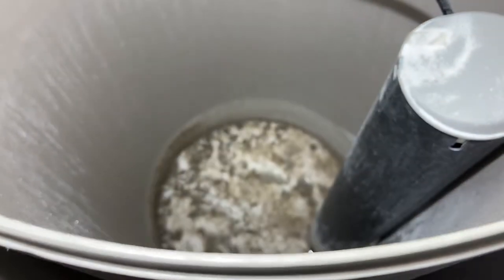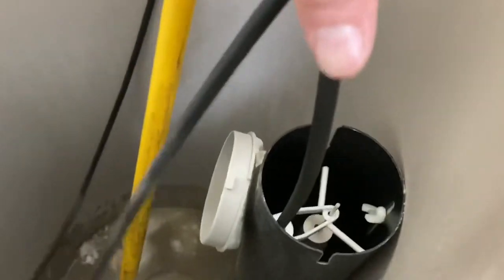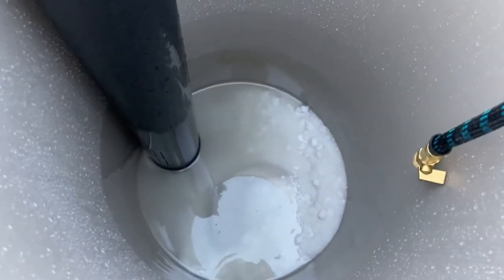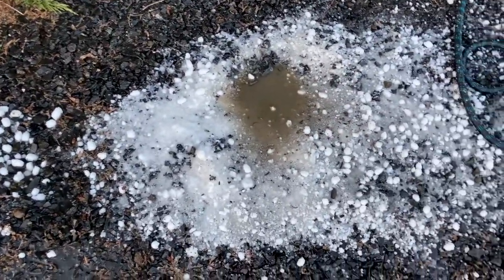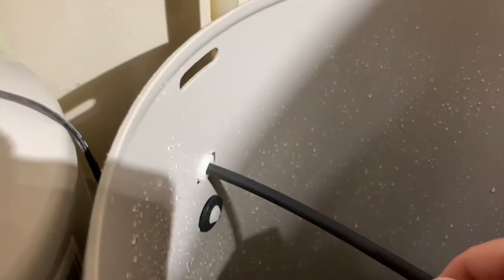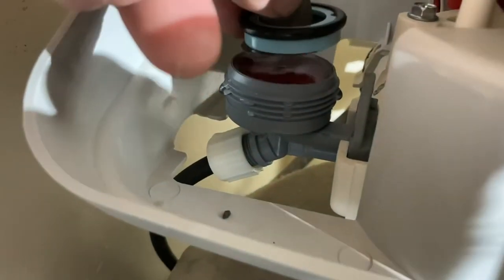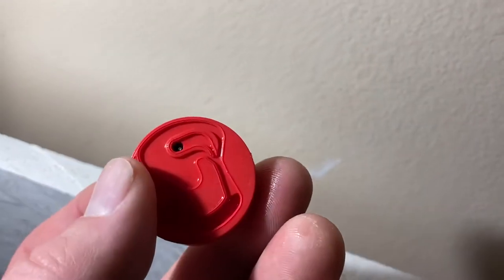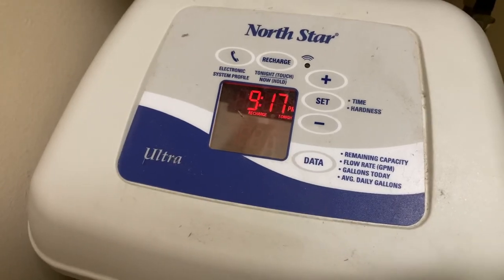Nasty Brine Tank - Water Softener Maintenance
Brought the funk! Had to face my festering brine tank head on.